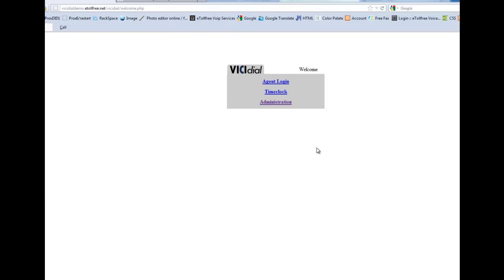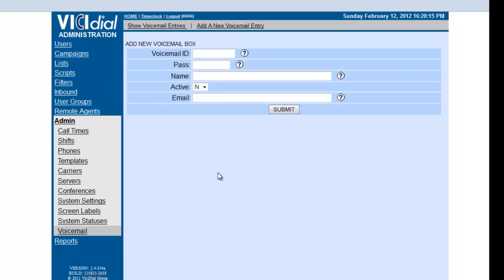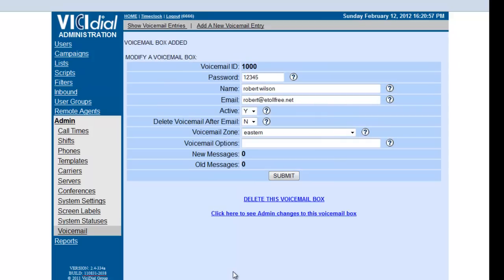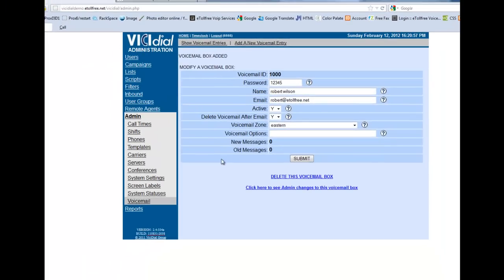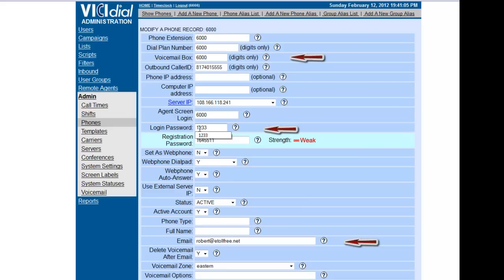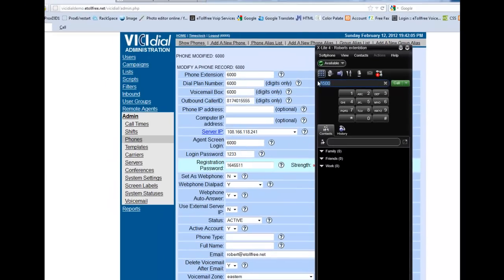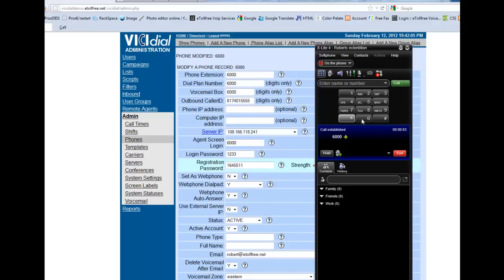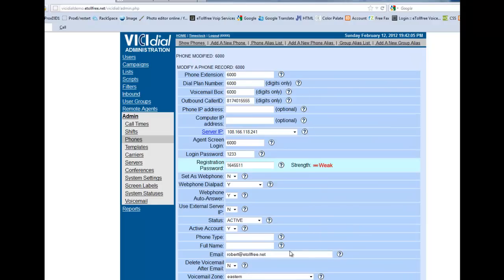How to create and retrieve Voicemail Boxes using Vicidial Predictive Dialer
You can find many more videos on Vicidial Service and Installation by visiting us